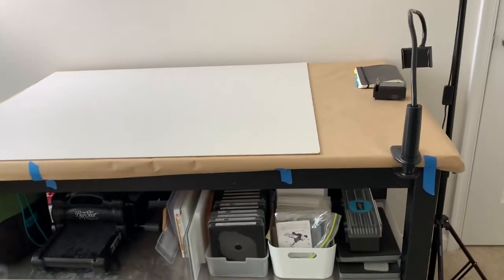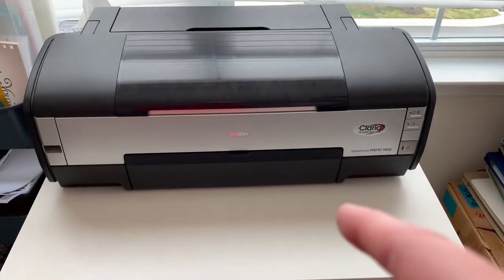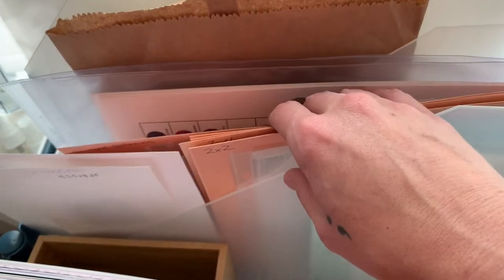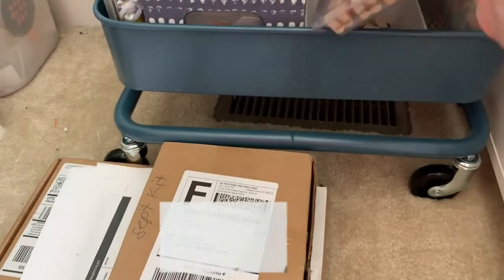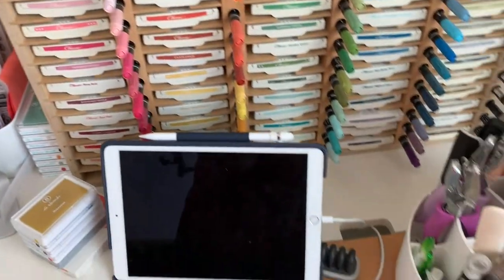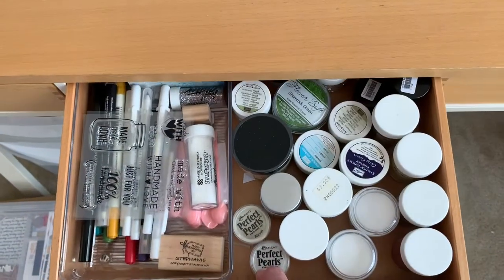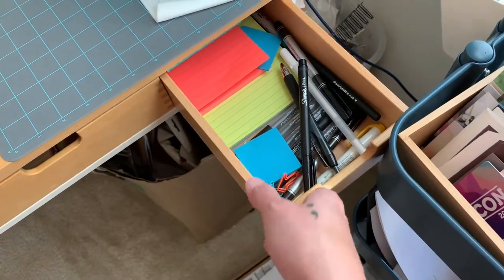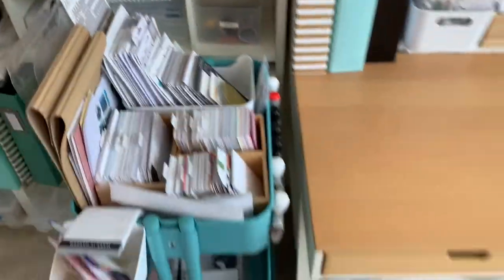Craft Room Tour :: Before Makeover :: Part Two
Craft Room Tour :: Before Makeover is a detailed tour of my scrap room in its current setup. I am planning a big reorganization, or makeover, of my scrap space so I wanted to share a Before and After series to show the changes I am making.

The primary reason for this craft room makeover is to better accommodate my new working situation, but I also just felt like it was time to freshen up my space and make some changes to my setup and organization systems that I’ve been wanting to do for a while. This is my fourth scrap room and organization is my jam, so I’ve learned a lot over the years about how I work, what types of organization works best for my workflow, and how I want things to look and function. I’m excited to refresh this space and take you along on the journey with me!

This craft room tour has been split into two videos, Part One and Part Two, to make for a better viewing experience. These videos are a detailed and complete walkthrough of my entire scrap room and most of its contents.

Some reference links for items I mention in the video:
* IKEA Alex Drawer Unit
* IKEA island (Similar)
* 12x12 Paper Storage (Similar)

Steph Grimes is the energetic mind behind Created by Steph, a creative brand focused on memory keeping and storytelling. Steph believes in living the story you want to tell and then finding creative ways to document that story. or by following on Instagram